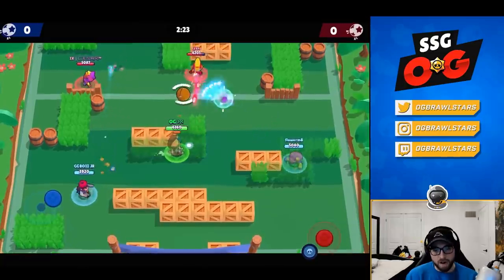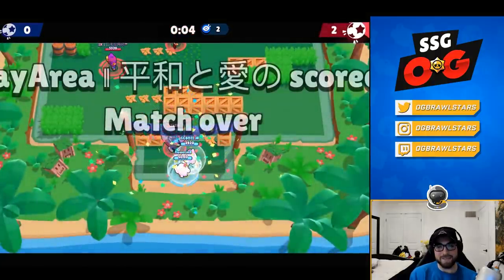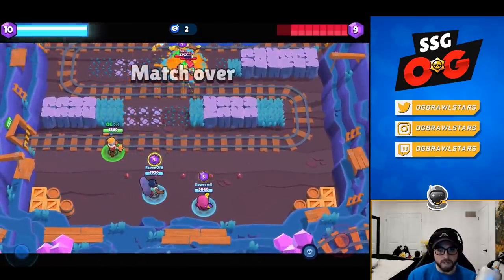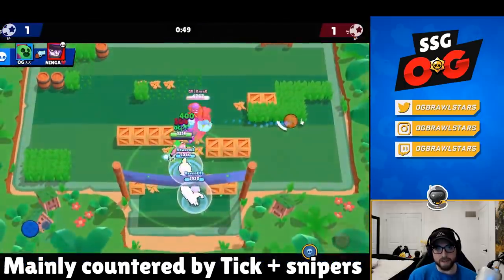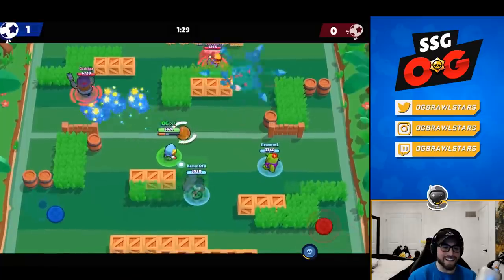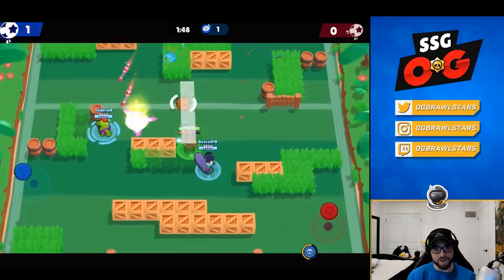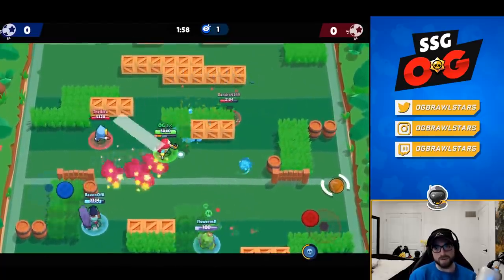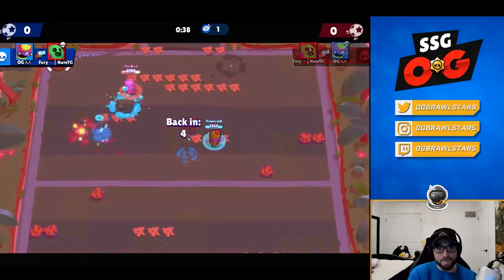YOU NEED TO 1 TRICK THESE BRAWLERS - FREE TROPHIES!